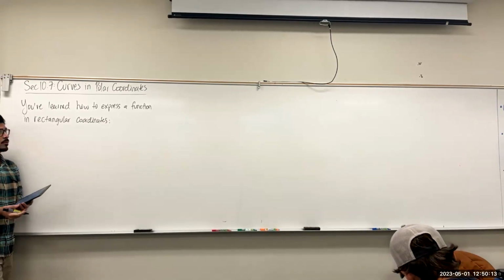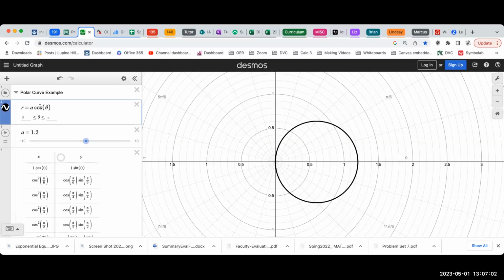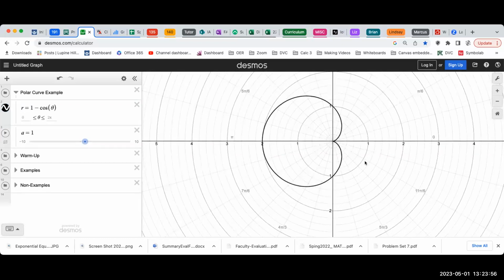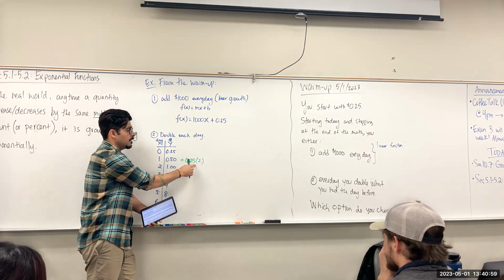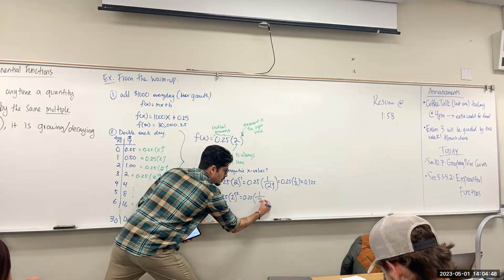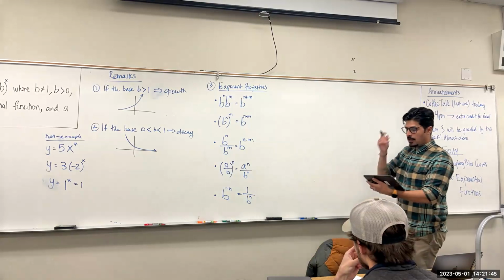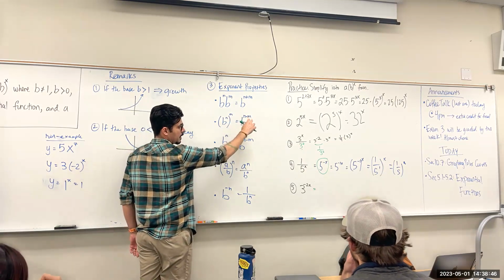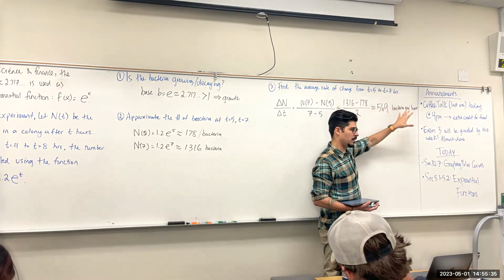Sec 10.7: Polar Curves Sec 5.1-5.2: Exponential Functions